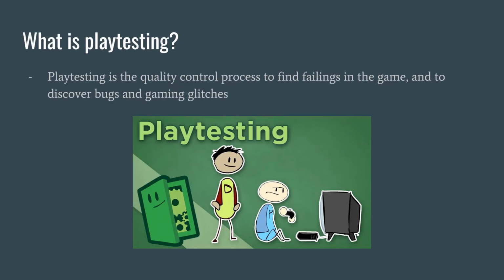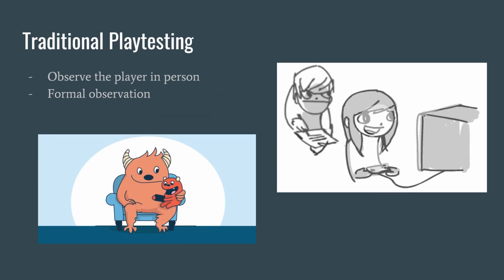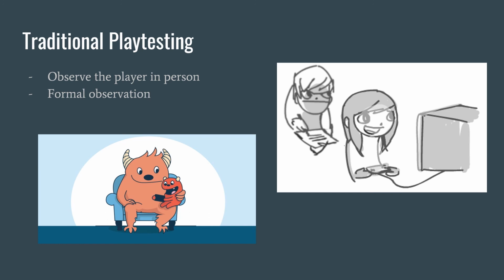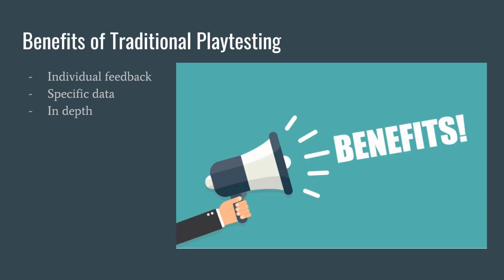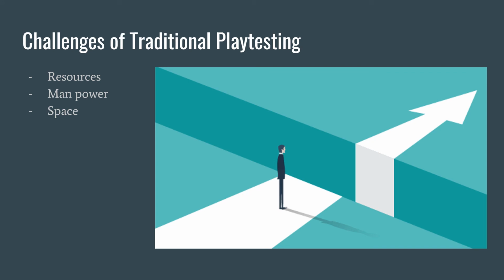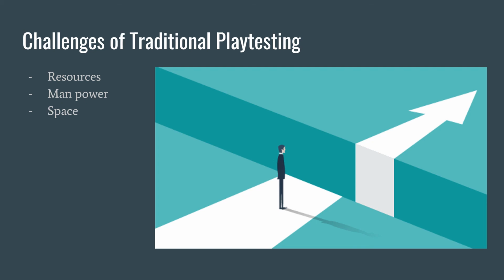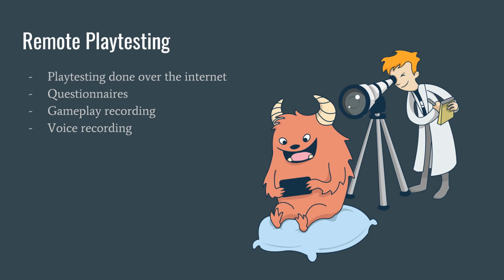GUR Assignment 4